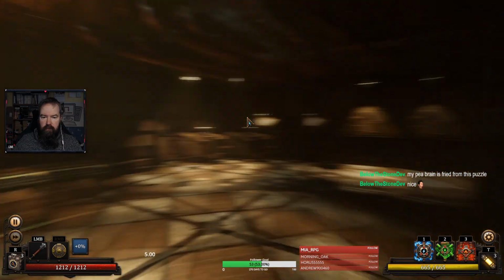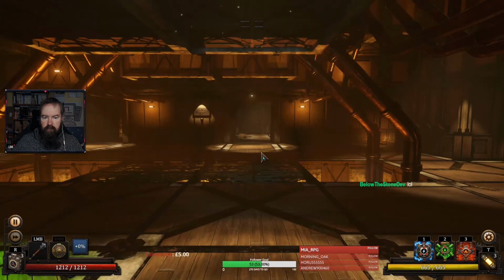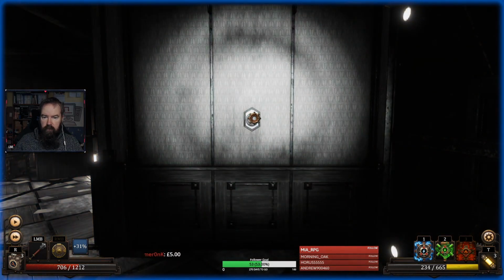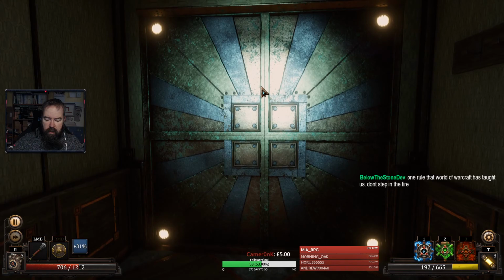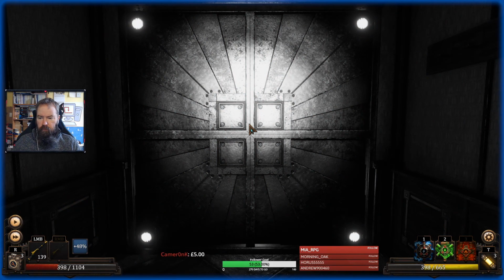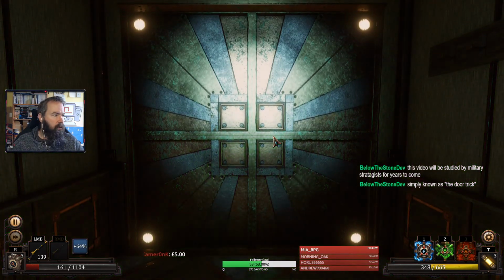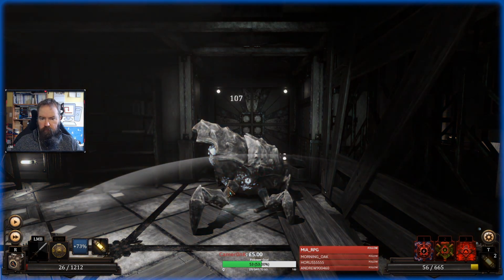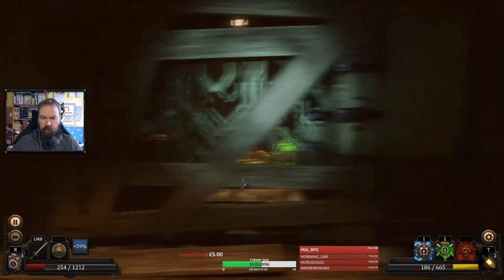Vaporum - A Steampunk Dungeon Crawler - Episode 43 (Live Stream)